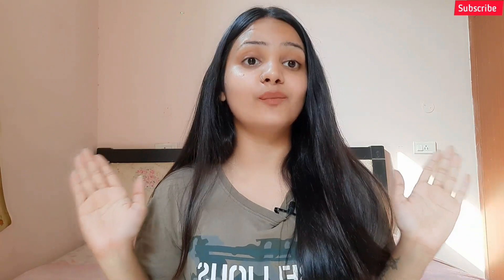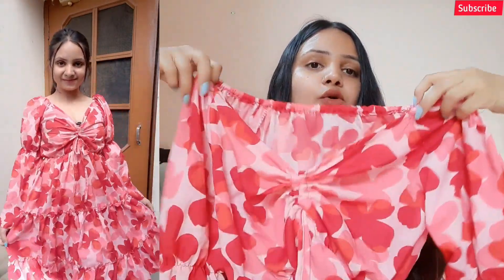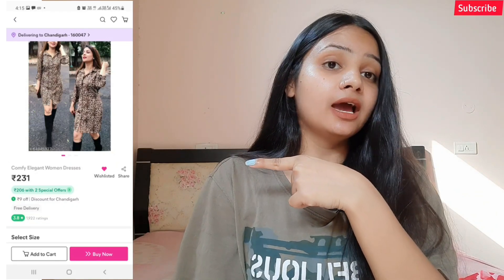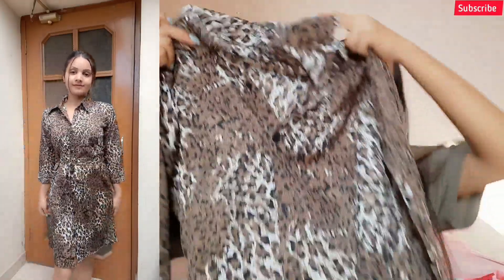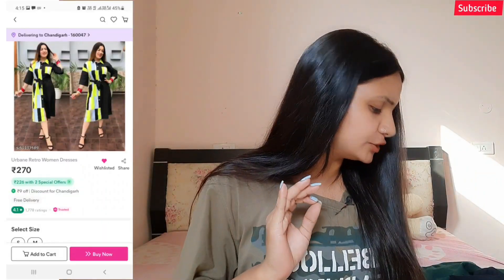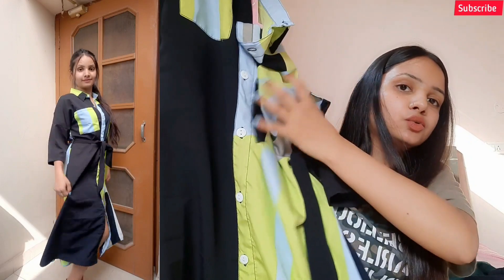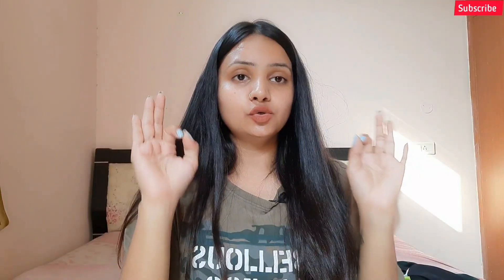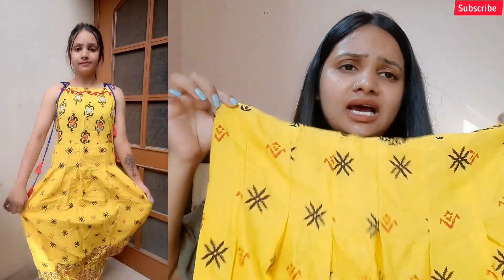MEESHO WESTERN WEAR DRESS HAUL||Trending dresses starting @₹230||by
hey family,
In this videos i have shared meesho western wear dresses haul starting from just ₹230.
Hope this haul gives you a good idea about the collection

if this video is helpful...dont forget to

Product links

lotss of love❤